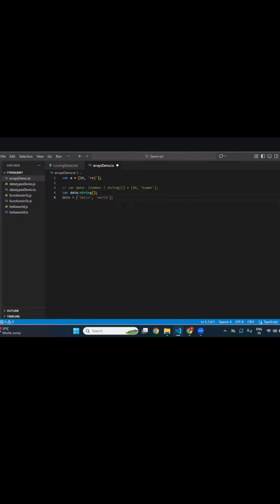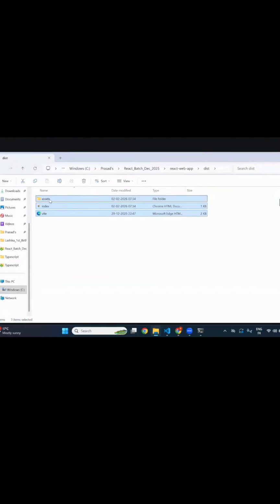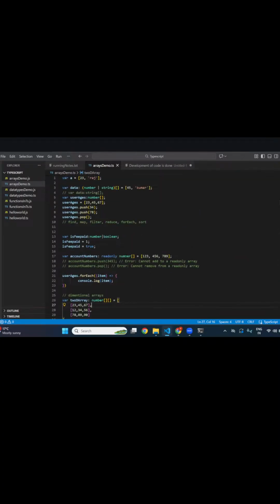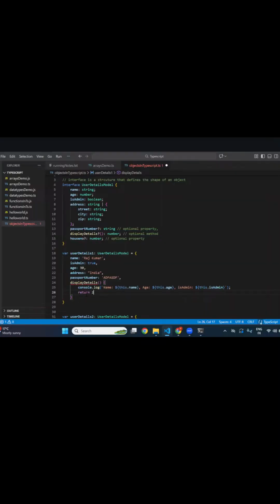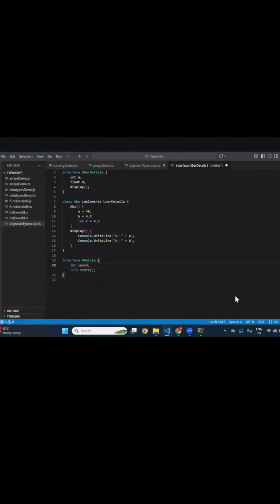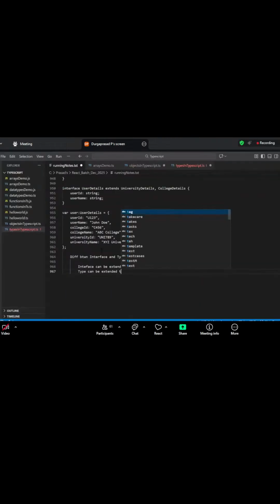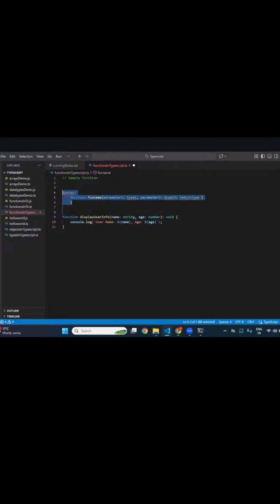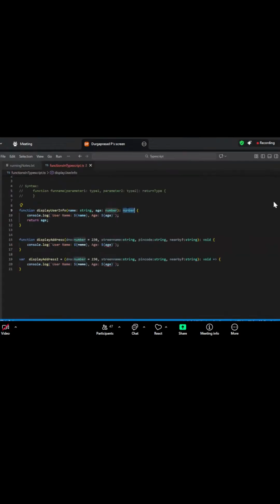Daily Code Session Here then WHY GO there?